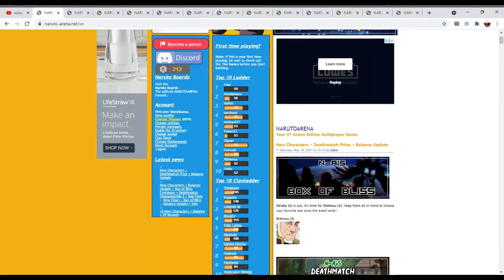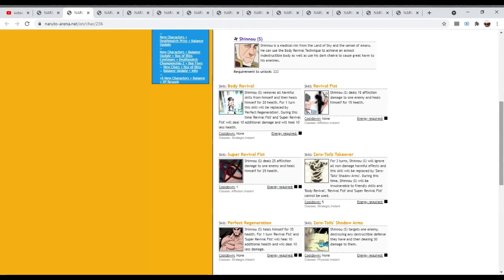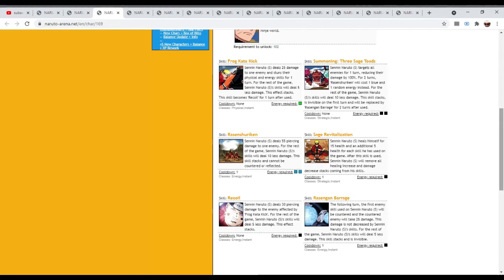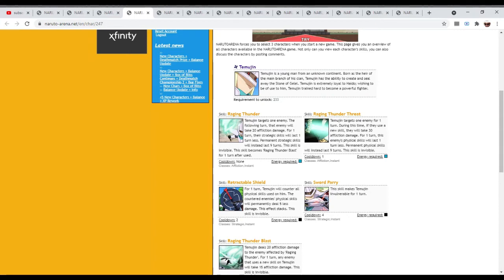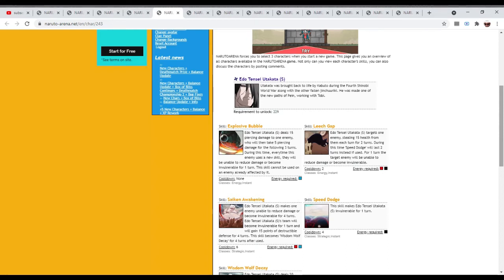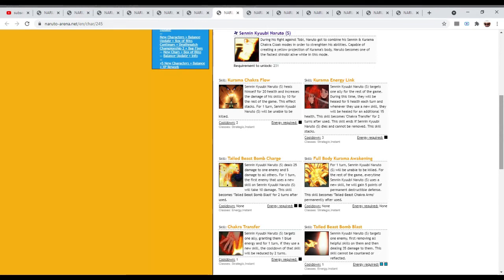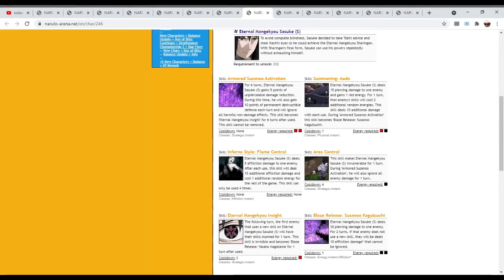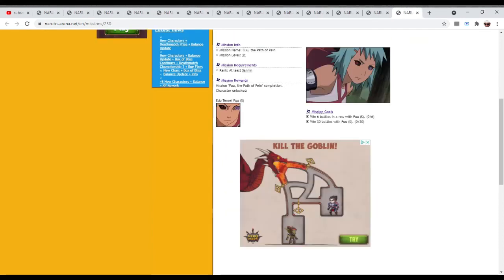NARUTO ARENA UPDATE 5/15 WHATS NEW?!